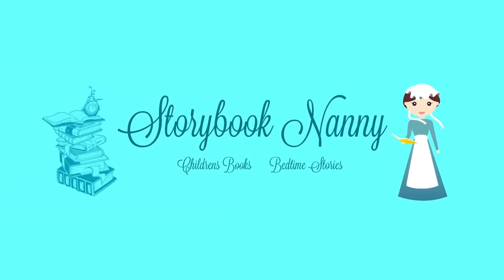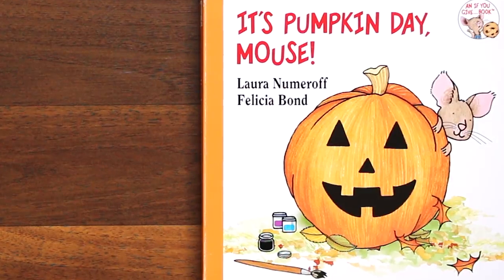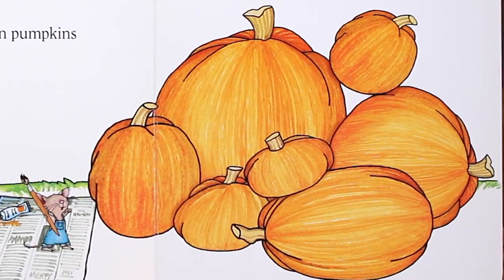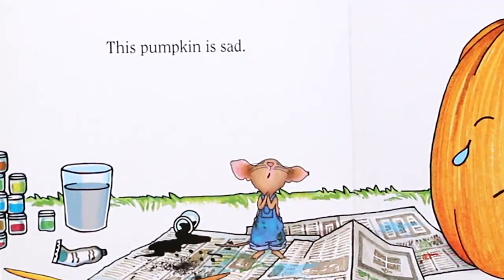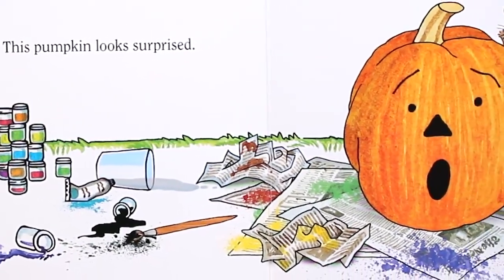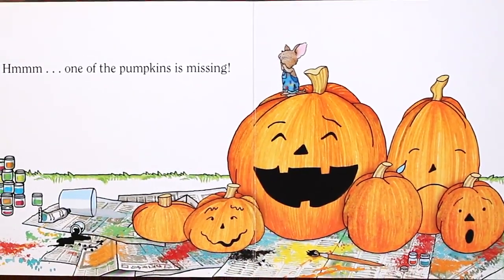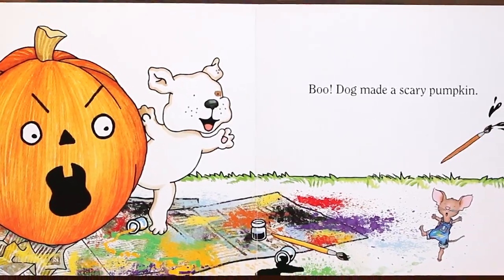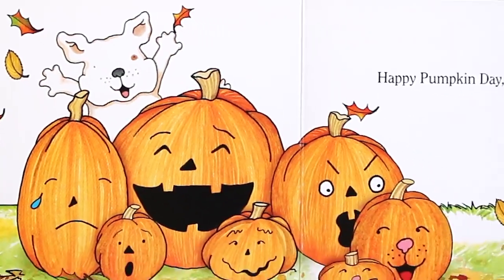Its Pumpkin Day, Mouse! | Kids Books Read Aloud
Kids Books Read Aloud